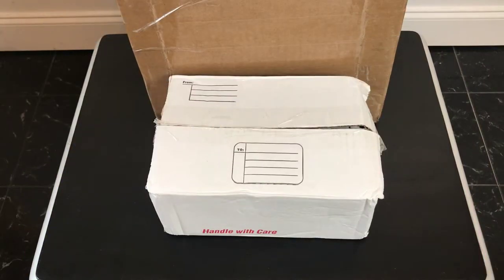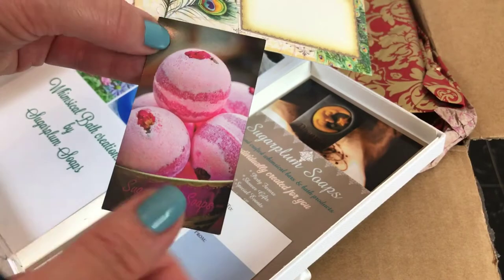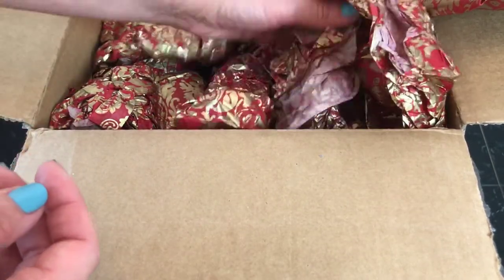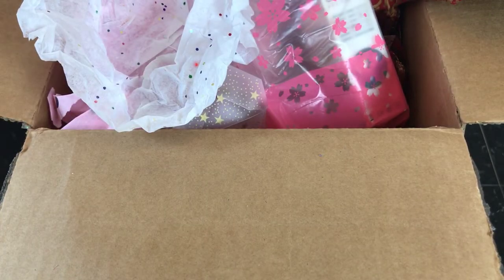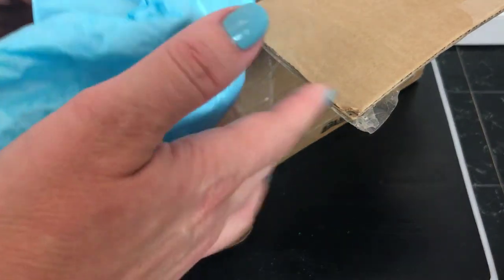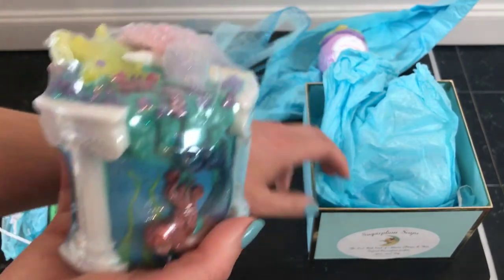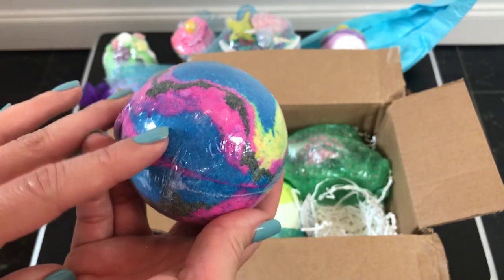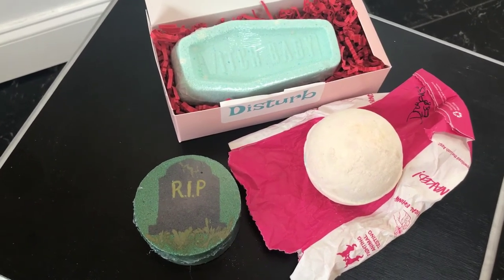!!2 NEW TO ME COMPANIES!! SUGARPLUM SOAPS & BOMBSHELLS BATH ART Bomb & Soap Unboxing Haul *MERMAID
I am looking forward to demoing both of these new companies. I apologize for not having all of the scent descriptions listed, but all of their links are listed below. Go check out their pages.

SUGARPLUM SOAPS